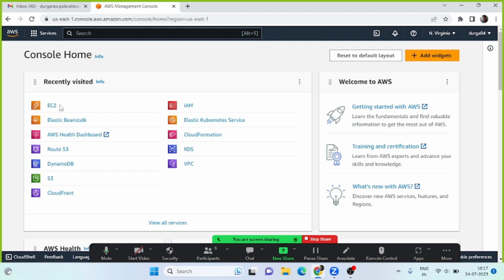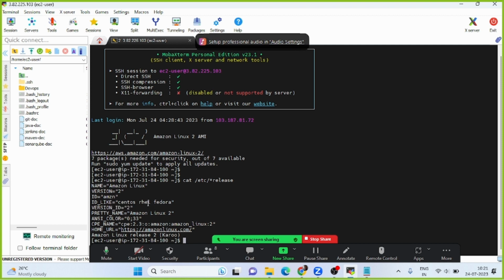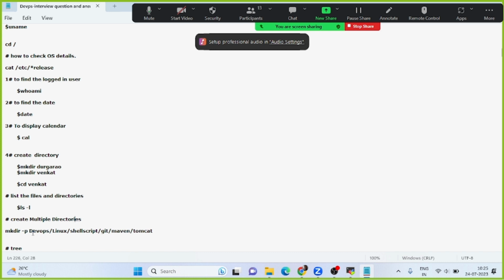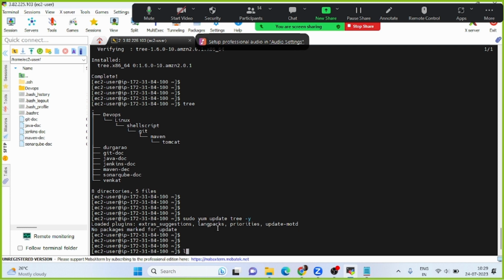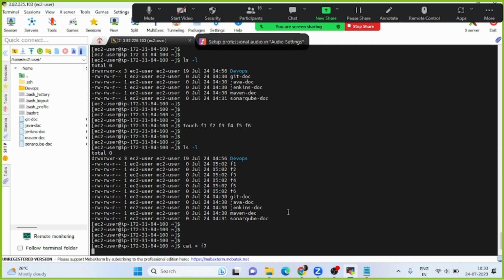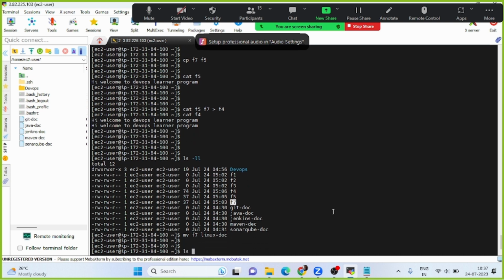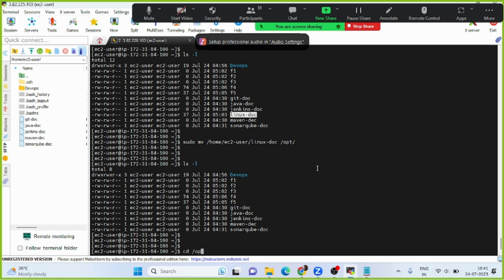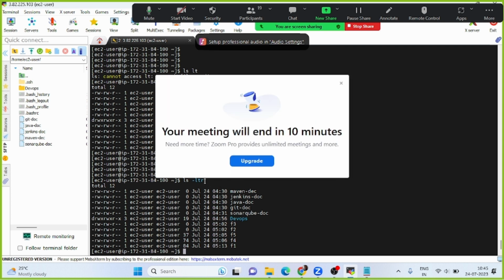Linux-practice1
Linux Practice 1